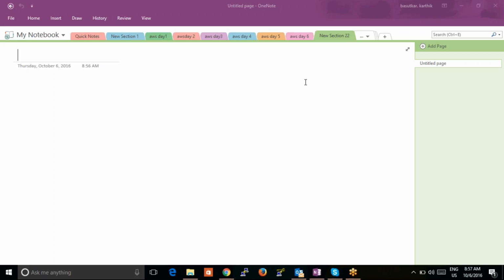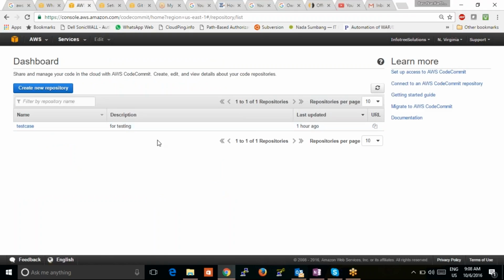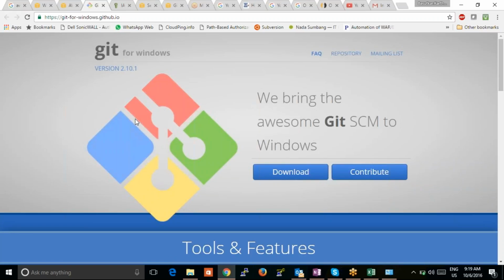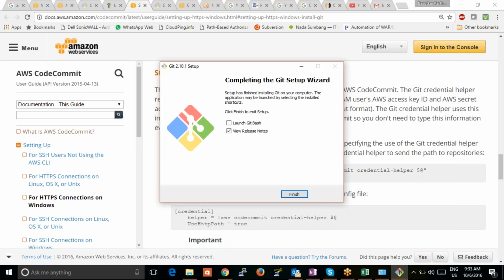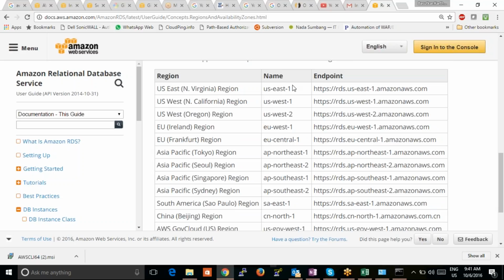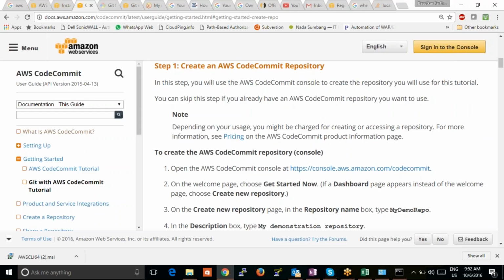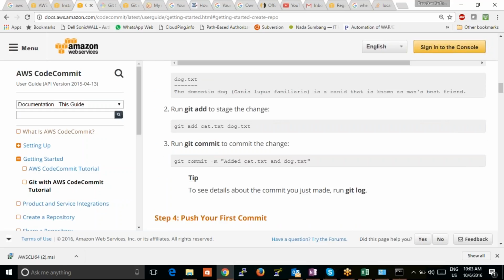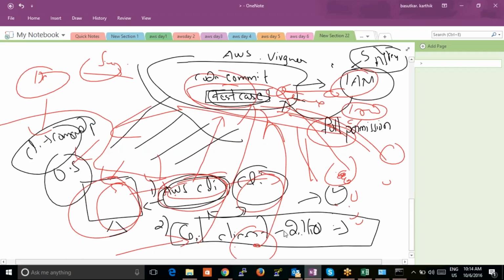AWS CODE COMMIT EXPLAINED - DAY 14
Topic:-
Code Commit, GIT, Repositories etc..,